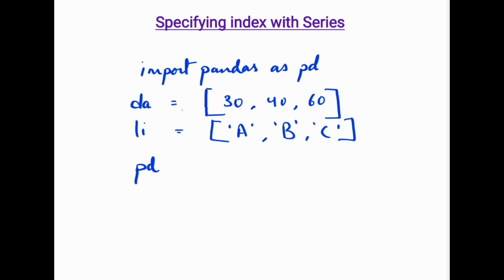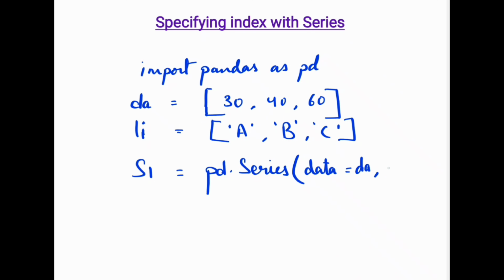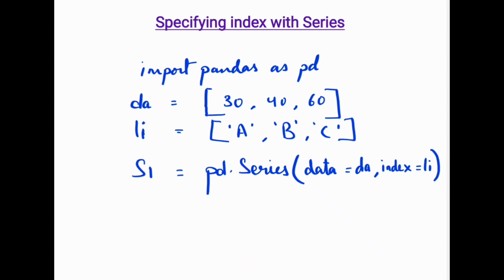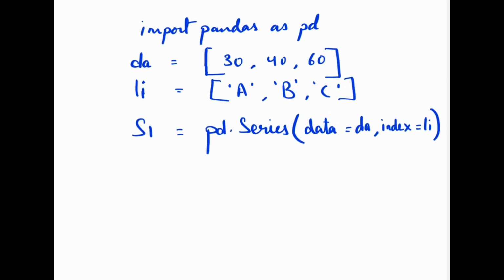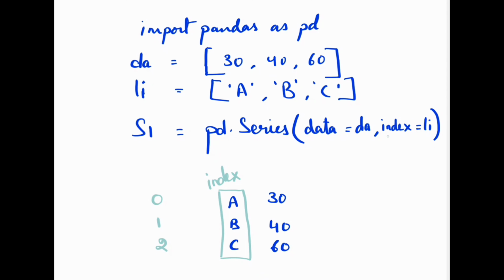Informatics Practices Class 12 | python Pandas | Specifying Indexes | CBSE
Adding different index to a Series renovinf the default index .
Previous videos : Creating Series  and Introduction to Python Pandas